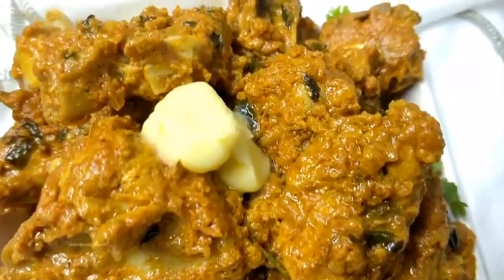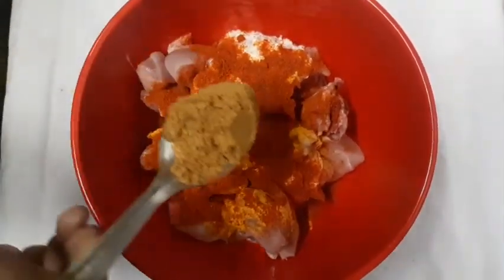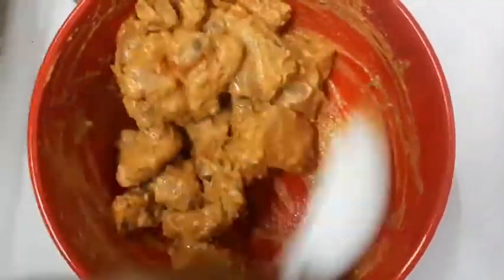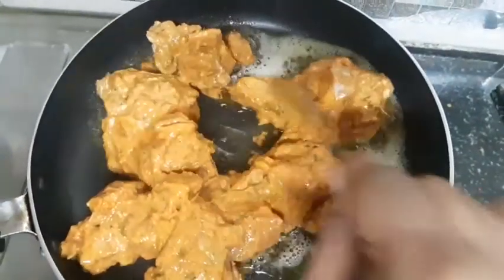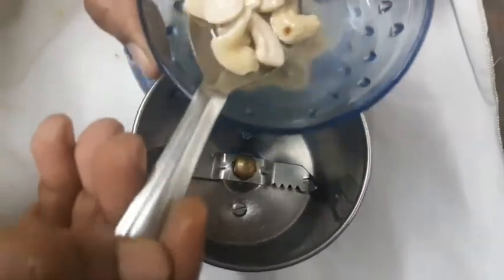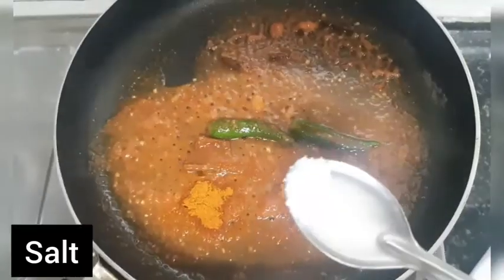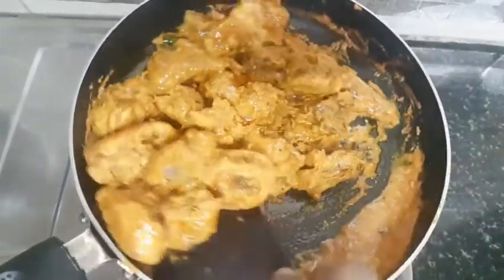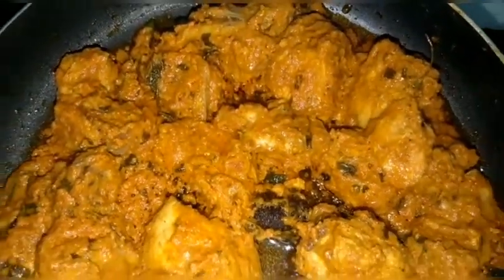How to make restaurant style butter chicken-in Tamil|Chicken butter masala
Butter chicken

HAPPY COOKING!!!😍